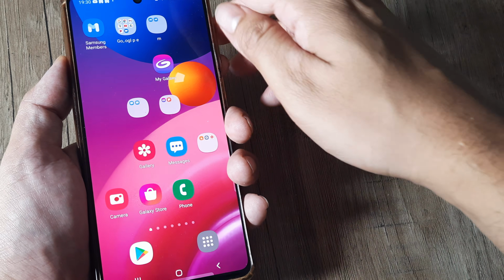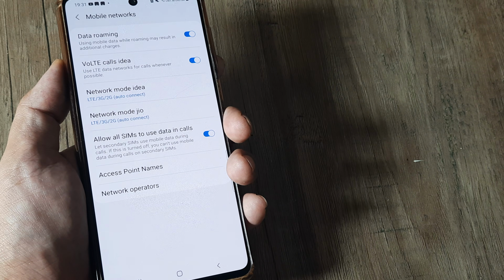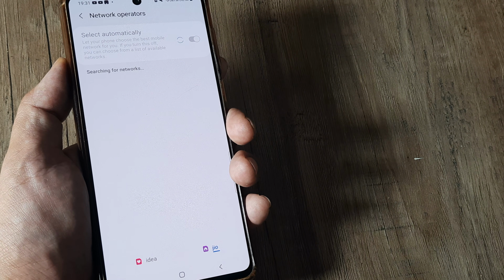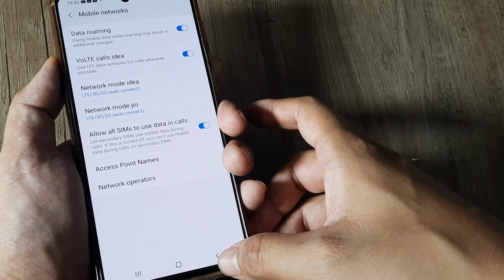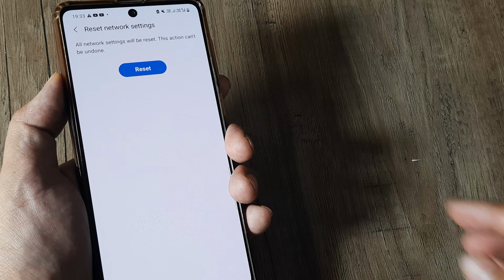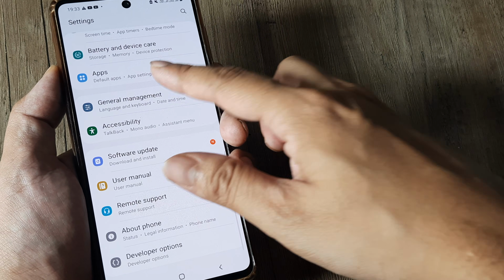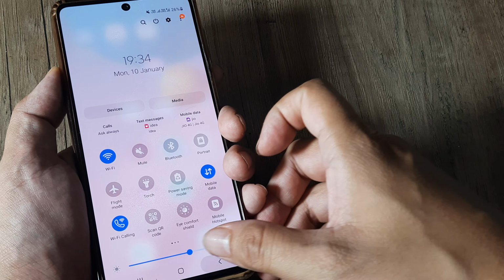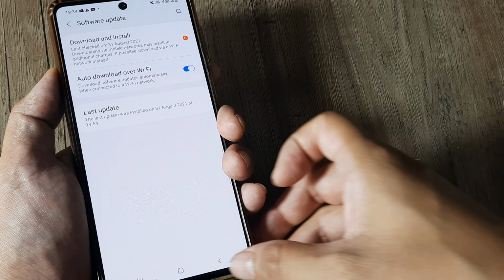fix sim 2 not registering on network | fix mobile network problem in second sim | sim 2 not working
fix sim 2 not registering on network | fix mobile network problem in second sim | fix| fix sim 2 not showing | second sim not working correctly